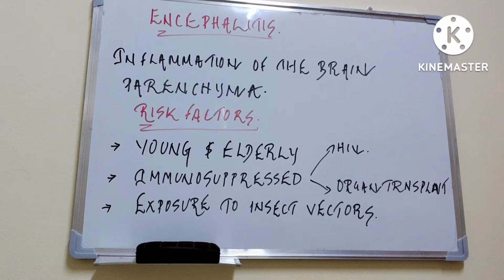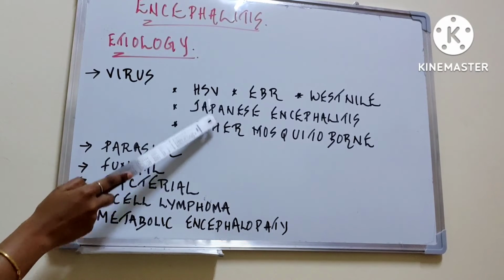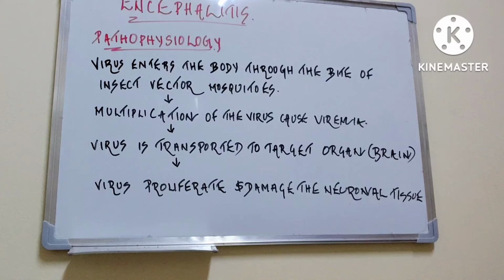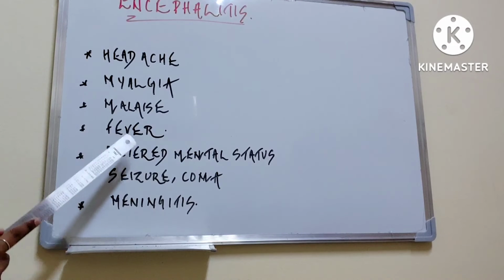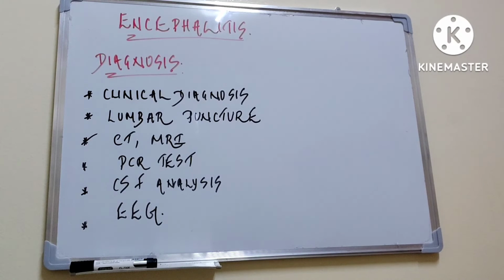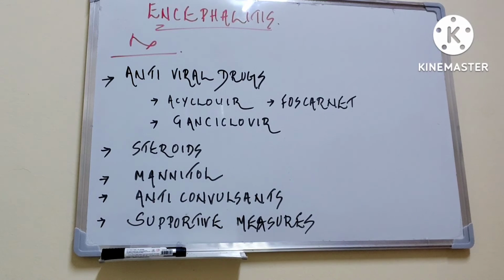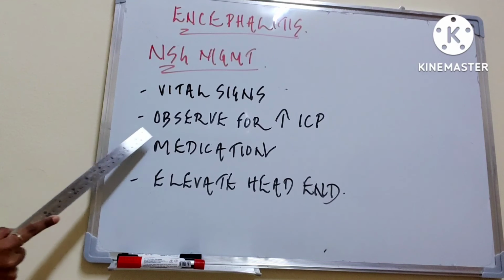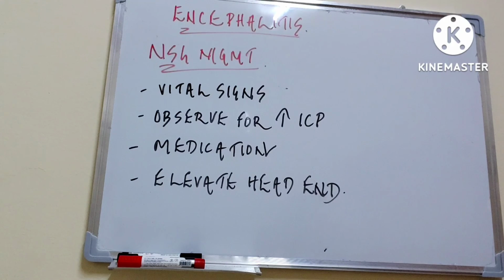Encephalitis/English/Nursing exams/DHA/HAAD/Pometric/NCLEX RN